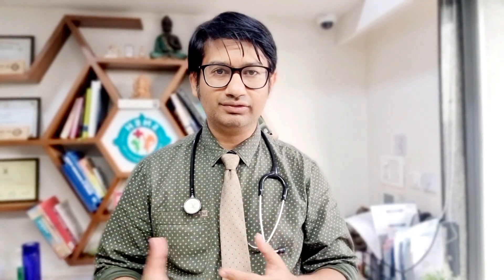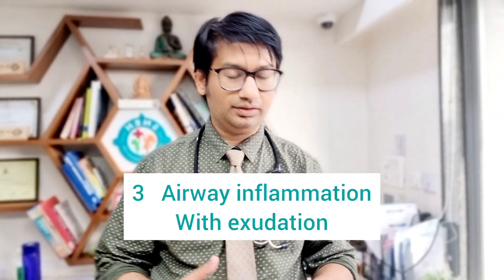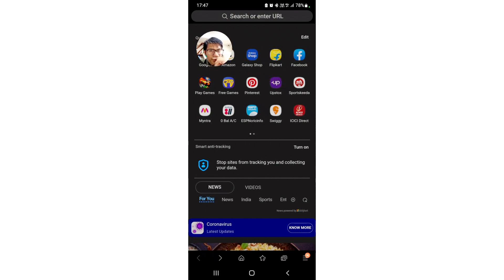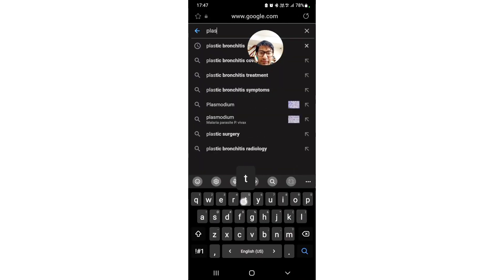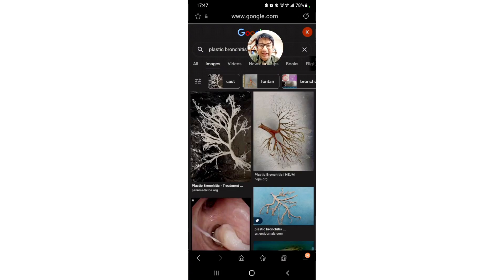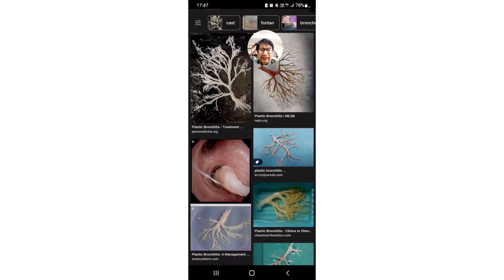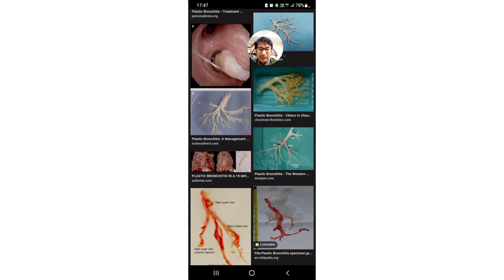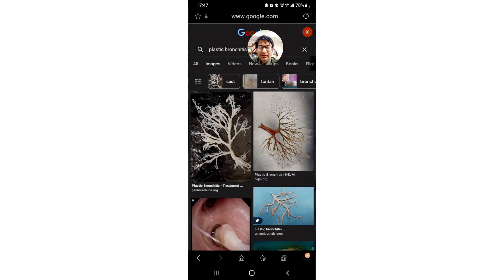PLASTIC BRONCHITIS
Case Discussion.